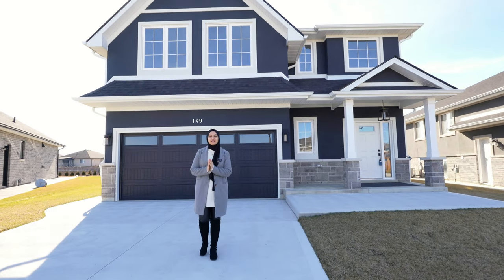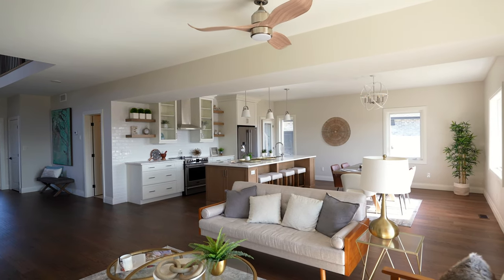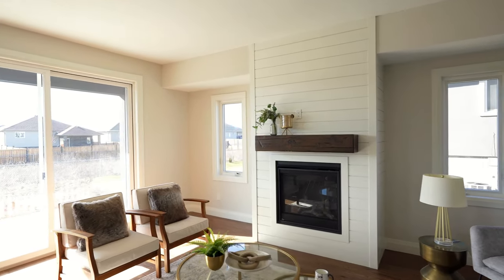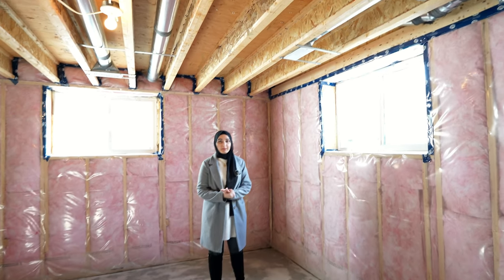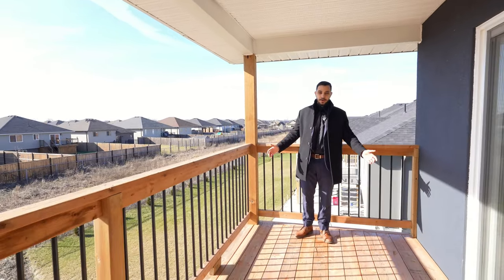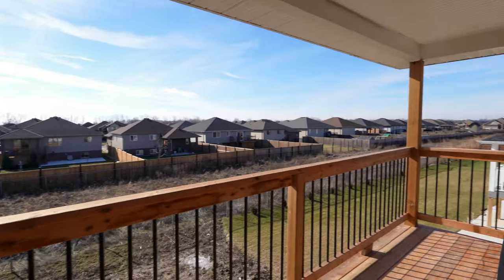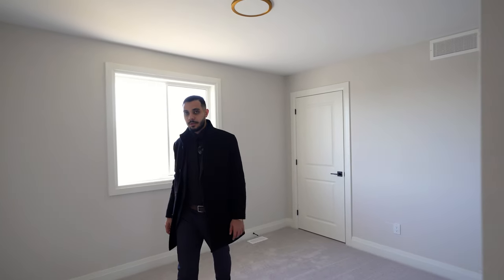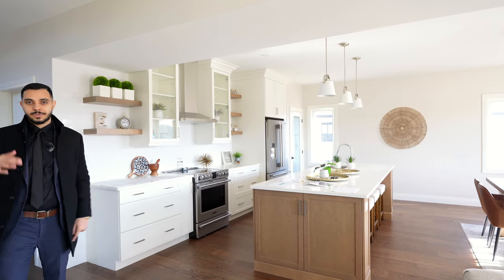Inside a $1,000,000 House in Ontario Canada a True Perfection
This week, we are touring one of the most Unique new builds in Amherstburg Ontario Canada

Touring This wonderful house is a great experience it you can feel the luxury , comfiness   and the functionality !

Saif-jumaili
Sarah Al-jumaili
Realtors®

Property Address: 149  Davis Amherstburg Ontario  Canada
Price: $1000,000
Specs:
4 Beds 2.1 Baths

Time Codes:
00:00 Introduction
00:30 Entrance & History
01:56  Garage
02:22 living area
03:31 kitchen
05:45 2 story vs raised ranch
06:55 Basement
08:45 Second Floor
09:31 Master Bedroom
13:51 Rest of upper floor
16:45 Outro